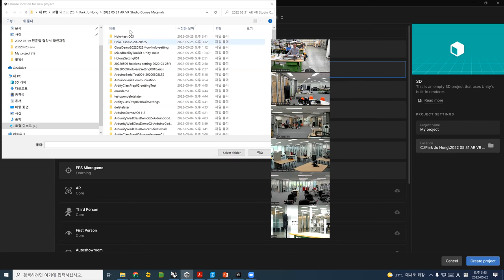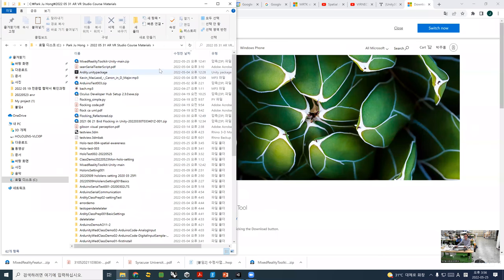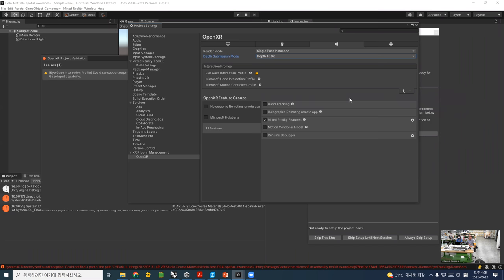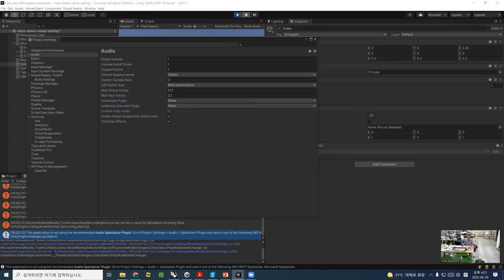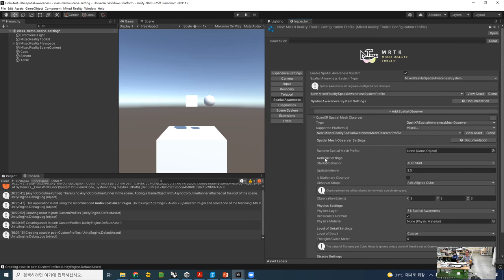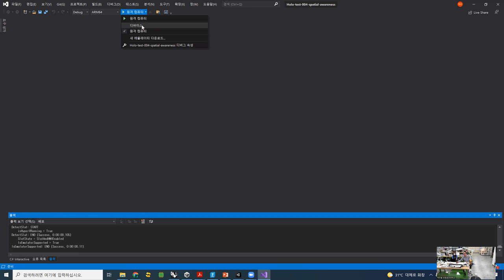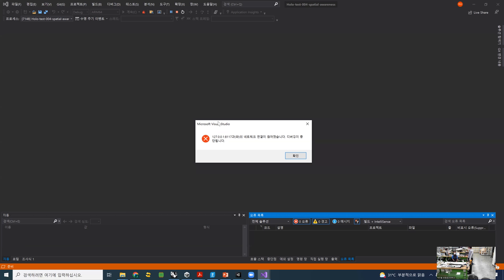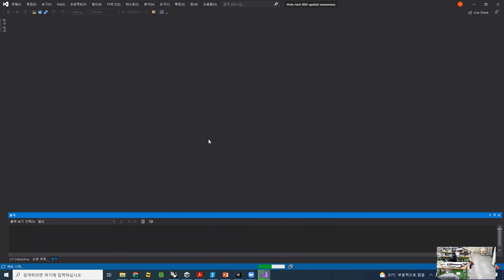POSTECH AR/VR Studio Week 13: Hololens Spatial Awareness